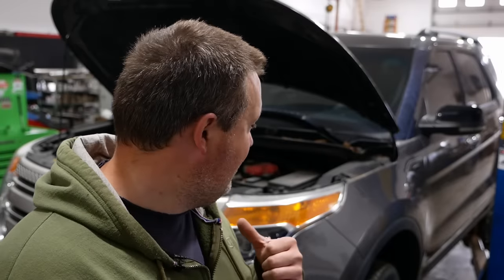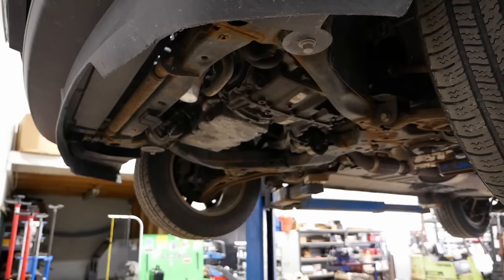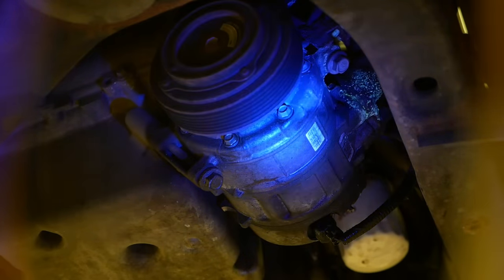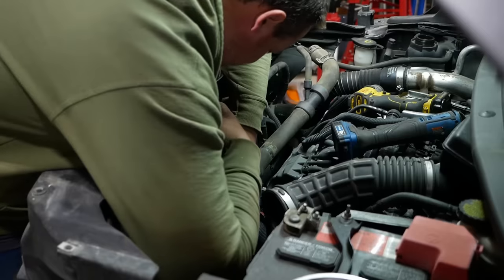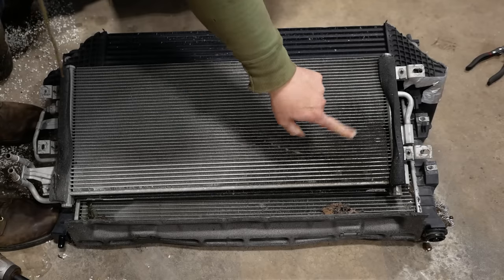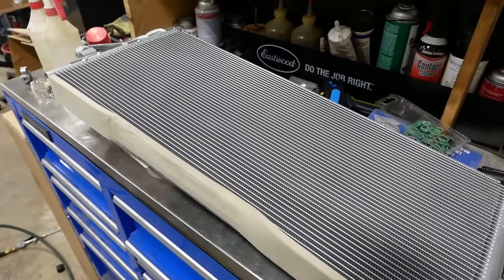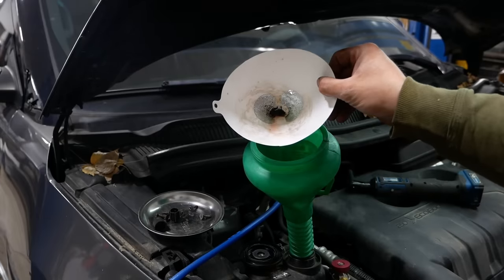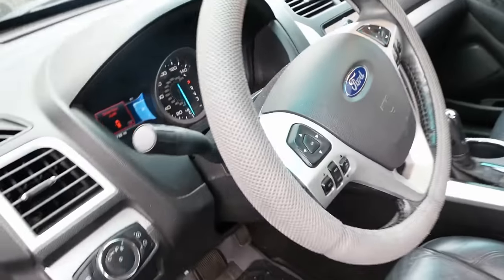Ford Explorer Replace A/C Condenser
Today I'm installing the finest A/C condenser Cambodia can make into the finest vehicle Detroit can dream up.